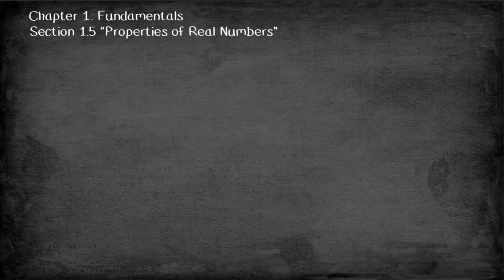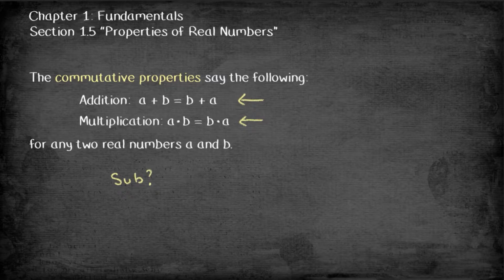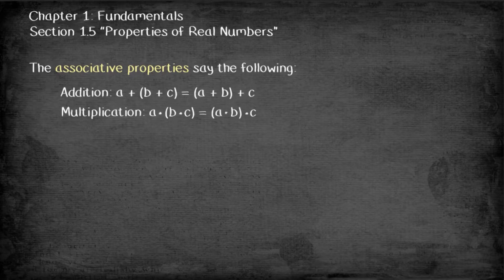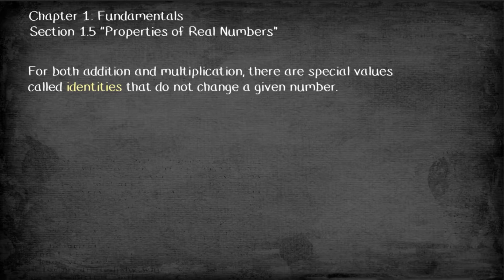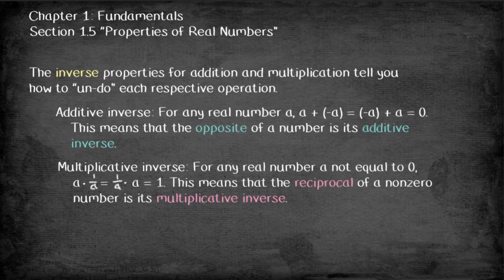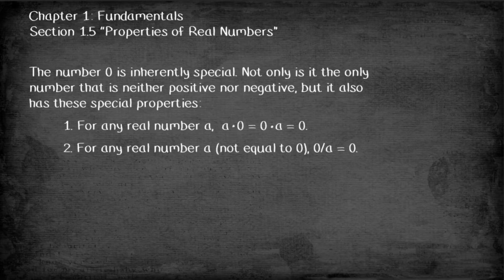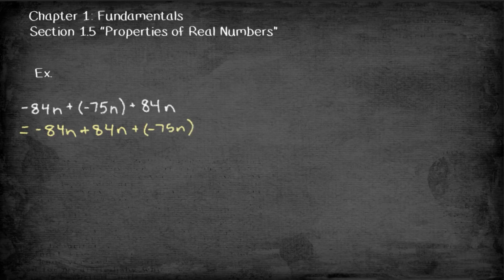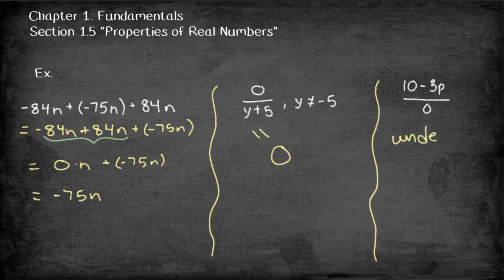Section 1.5, Video 2: Properties of Real Numbers